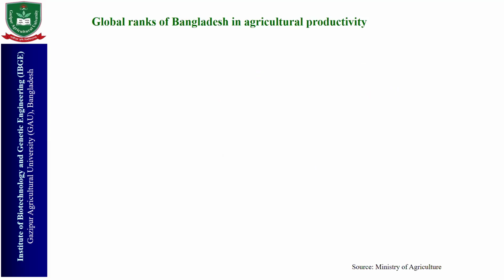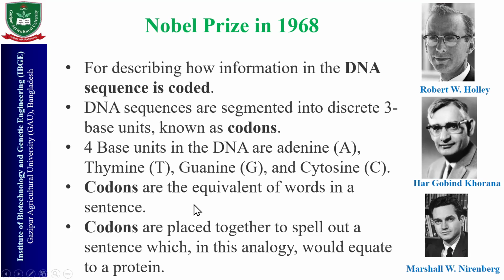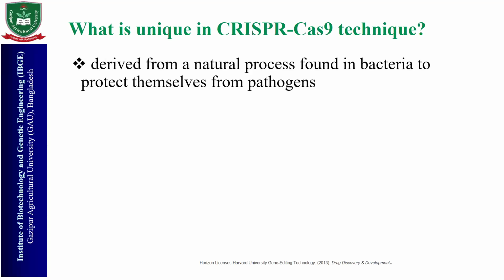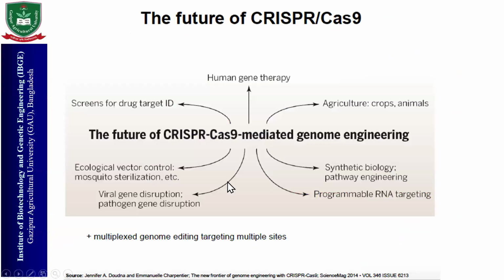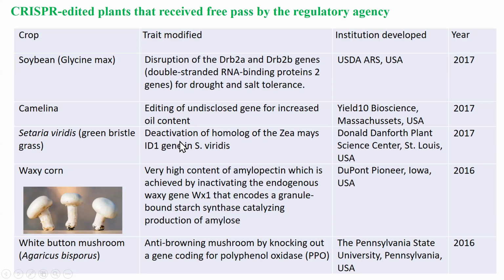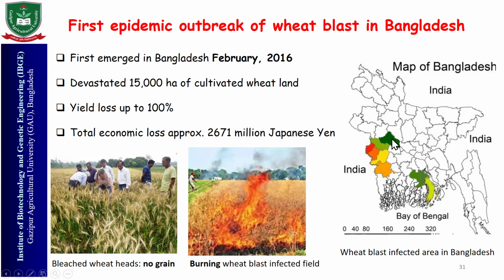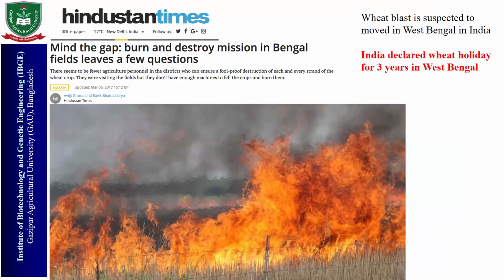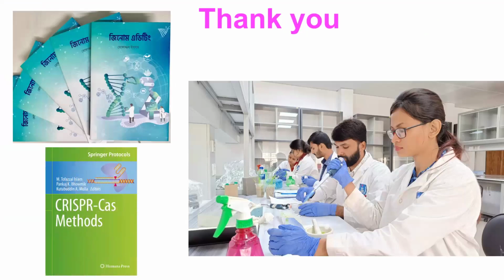Genome editing by Tofazzal Islam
This lecture discusses fundamentals and applied aspects of genome editing toolbox for genetic manipulation of plants and other organisms.